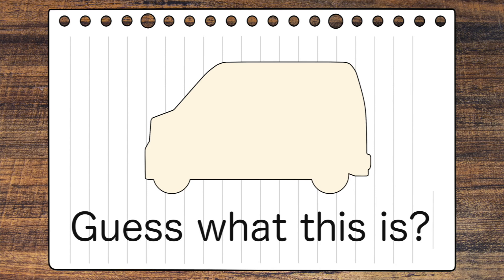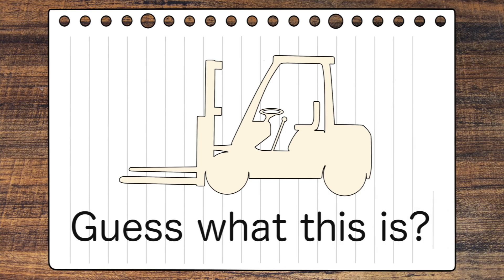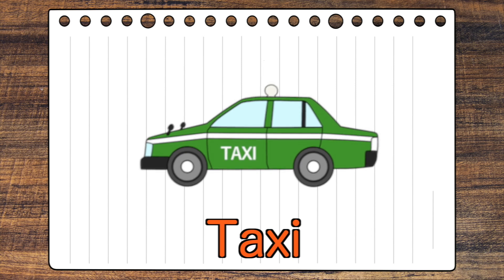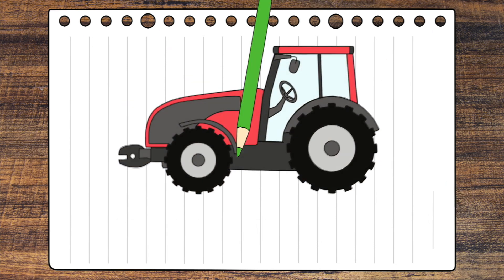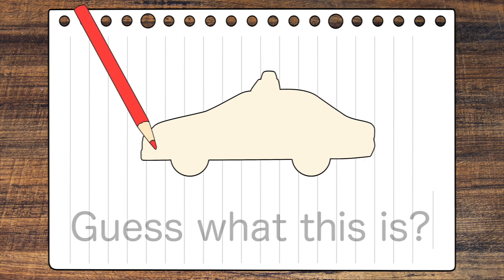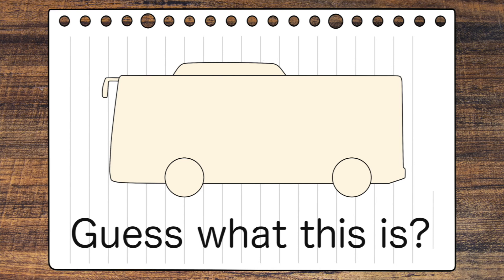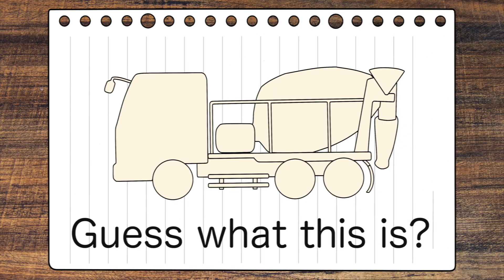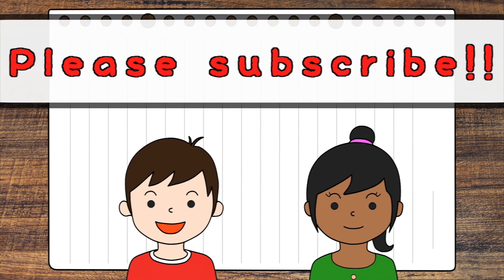【英語 子供向け】塗り絵ではたらくくるまの名前を覚えよう！お絵かき 赤ちゃんが喜ぶ、泣き止む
はたらくくるまがいないいないばぁ！ピーカーブー！可愛い乗り物のイラストを描いて、名前を紹介しています。
子ども向けの楽しい学習動画です。
英語や日本語の繰り返しの学習用にもご視聴できます。

We draw cute illustrations of working vehicles and introduce their names in 'No No Vehicles!' This is a fun learning video for children that can also be watched for repetitive language learning in both English and Japanese.

'No No Vehicles!' में हम काम करने वाले वाहनों के प्यारे चित्र बनाते हैं और उनके नामों का परिचय देते हैं। यह बच्चों के लिए एक मज़ेदार सीखने वाला वीडियो है जिसे अंग्रेजी और जापानी दोनों में दोहरी भाषा सीखने के लिए देखा जा सकता है।

Kami menggambar ilustrasi lucu dari kendaraan kerja dan memperkenalkan namanya di 'No No Vehicles!' Ini adalah video pembelajaran yang menyenangkan untuk anak-anak yang juga dapat ditonton untuk pembelajaran bahasa berulang-ulang dalam bahasa Inggris dan Jepang.

 "'No No Vehicles!'에서는 작업용 차량의 귀여운 일러스트를 그리고 이름을 소개합니다. 이것은 영어와 일본어의 반복 학습을 위해서도 볼 수 있는 유쾌한 학습 비디오입니다.

我们在“不行不行车辆”中画出可爱的工作车辆的插图并介绍它们的名称。这是一个适合儿童的有趣学习视频，也可以用来进行英语和日语的重复语言学习。

Chúng tôi vẽ các hình minh họa đáng yêu của các phương tiện làm việc và giới thiệu tên của chúng trong 'No No Vehicles!' Đây là một video học tập vui nhộn dành cho trẻ em có thể xem để học ngôn ngữ lặp lại trong cả tiếng Anh và tiếng Nhật.

Gumagawa kami ng mga kahanga-hangang larawan ng mga sasakyan sa trabaho at nagpapakilala ng kanilang mga pangalan sa 'No No Vehicles!' Ito ay isang masayang video sa pag-aaral para sa mga bata na maaari ring panoorin para sa paulit-ulit na pag-aaral ng wika sa parehong Ingles at Hapon.

Ako po ay isang propesyonal na tagasalin. Gumawa kami ng mga nakakaaliw na video para sa mga bata tungkol sa mga sasakyan na ginagamit sa trabaho at mga hayop at gulay na wala-wala. Pinapakita namin ang mga kaaya-ayang guhit ng mga sasakyan at nagpapakilala ng kanilang mga pangalan. Ito ay magandang pampagana sa pag-aaral ng mga bata at maaari rin po kayong manood ng mga video sa Ingles o Hapon na paulit-ulit para sa pag-aaral.

สวัสดีค่ะ ฉันเป็นช่างแปลมืออาชีพค่ะ เราได้ทำวิดีโอเพื่อเล่นและเรียนรู้สำหรับเด็กๆ เกี่ยวกับการทำงานของรถ สิ่งมีชีวิตในทะเล สัตว์ และผักต่างๆ แล้วแสดงรูปภาพของยานพาหนะที่น่ารักและนำเสนอชื่อของมัน เป็นวิดีโอที่เหมาะกับการเรียนรู้ของเด็กๆ และคุณสามารถดูวิดีโอเรียนรู้ในภาษาอังกฤษหรือภาษาญี่ปุ่นได้อีกด้วย

Hai, saya seorang penterjemah profesional. Kami membuat video pembelajaran

您好，我是专业的翻译家。我们为儿童制作了“工作车辆”和“海洋生物”等等有趣的视频，展示可爱的交通工具插画并介绍它们的名称。这些视频非常适合儿童的学习。同时，您也可以观看英语和日语的循环学习视频。

Xin chào, tôi là một chuyên gia dịch thuật. Chúng tôi tạo ra các video học tập thú vị dành cho trẻ em về các loại phương tiện như "Các phương tiện làm việc" và "Động vật biển". Chúng tôi cũng vẽ tranh minh họa đáng yêu của các phương tiện và giới thiệu tên của chúng. Video này rất phù hợp cho việc học của trẻ em và bạn cũng có thể xem các video học tập lặp đi lặp lại bằng tiếng Anh hoặc tiếng Nhật.

👉【英語 子供向け】海のいきもがピークアブー！ 水族館でいないいないばあ！幼児が喜ぶおさかな知育アニメ

👉 【子供向け】動物が塗り絵でいないいないばぁ！ 人気のアニマル  赤ちゃんが喜ぶ動物園、動物図鑑

👉【子供向け 水族館】塗り絵で海のいきものの名前を覚えよう！おさかなの名前！ 赤ちゃんが喜ぶ、泣き止むおさかなアニメ